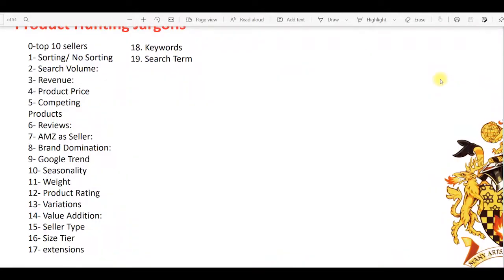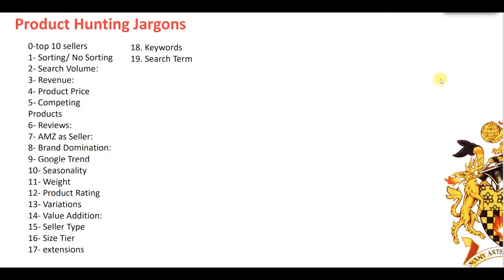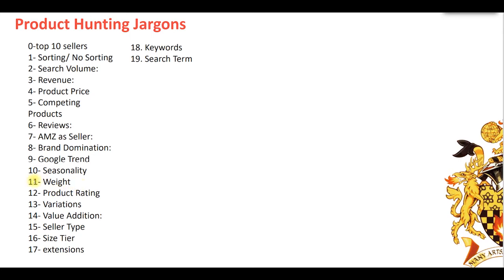Complete Amazon FBA Step by Step Guide | Product Research Tutorial | Why to Check Weight and Tier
1: First Step: is join our facebook group with one of the link given below.
2: Second Step: Ask you first question in the group how to start selling on amazon.
3: Please Go through all links given below to understand all the system.

                    ecommerceevolutionmj
                    Ecommerceevolutionmj